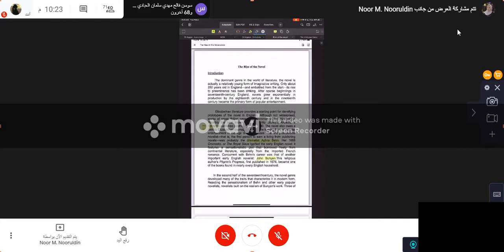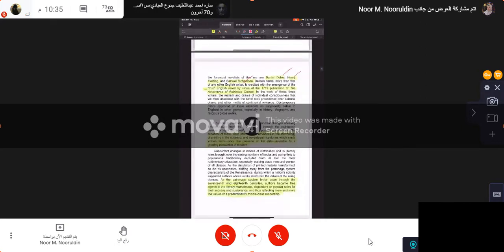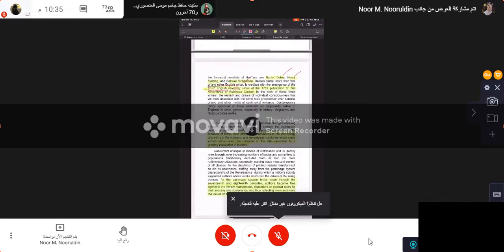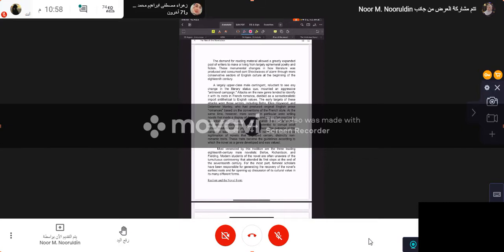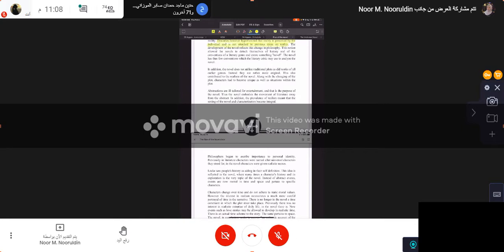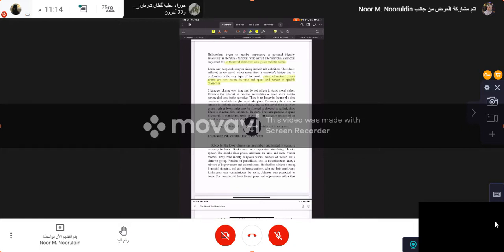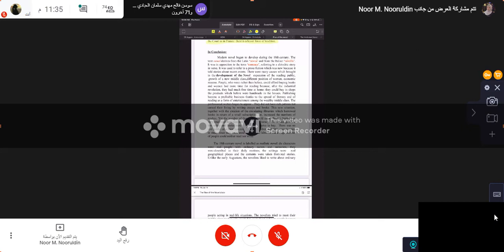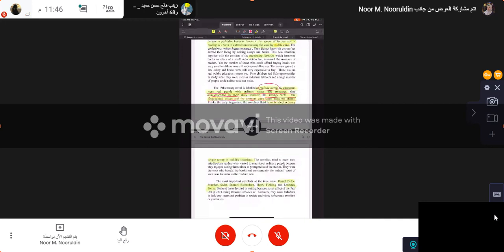محاضرة الرواية 25/2/2021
محاضرة الرواية للمرحلة الثانية قسم اللغة الانكليزية .